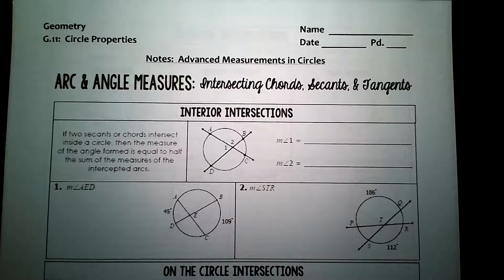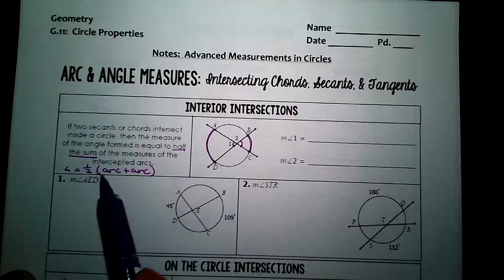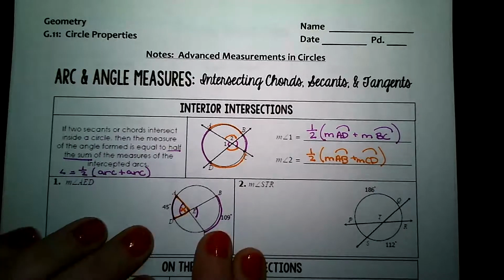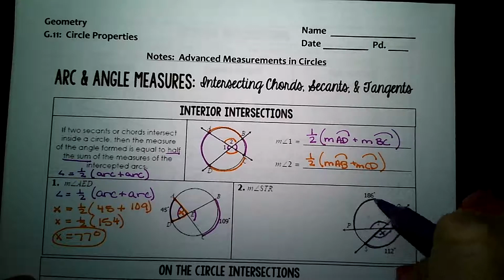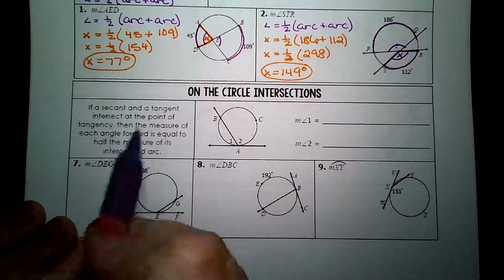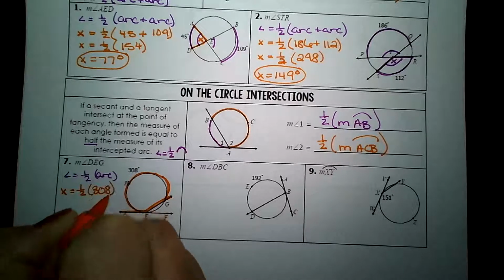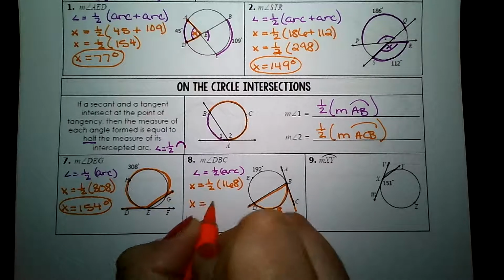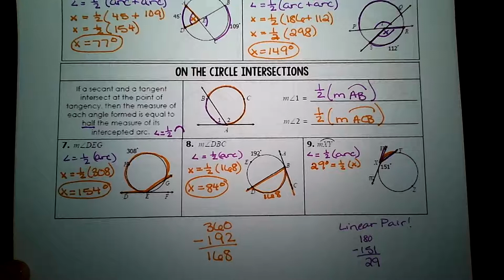G.11 Notes: Advanced Measures in Circles (page 1)